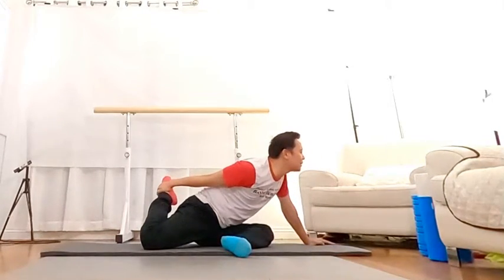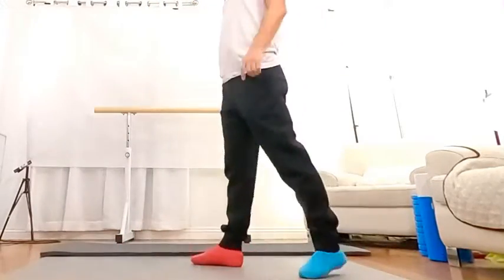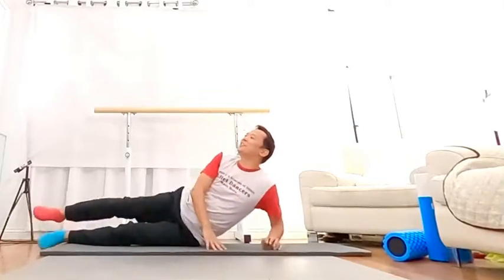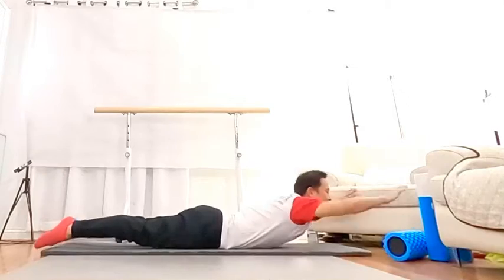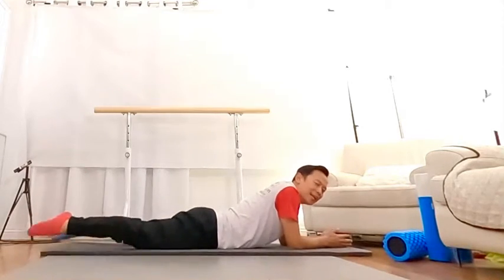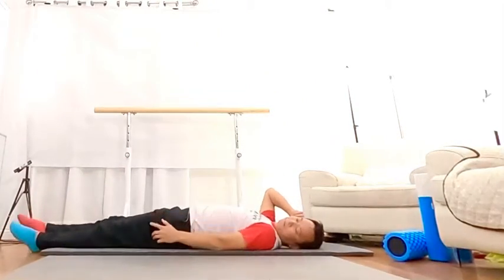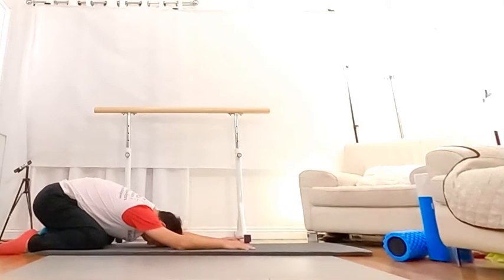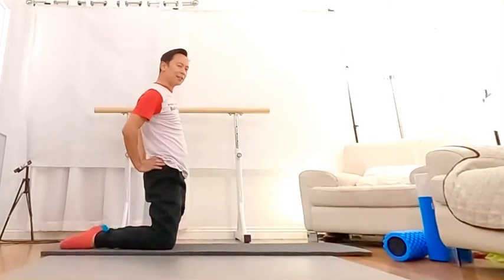Ballet stretch class 4, live online zoom class